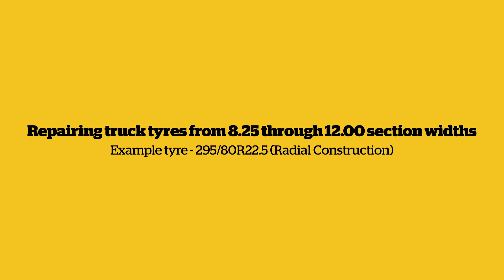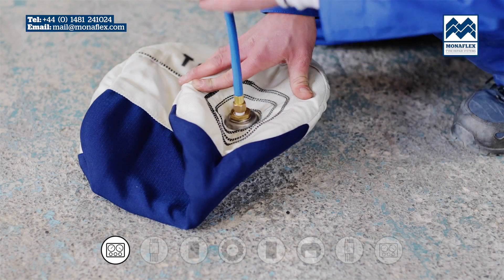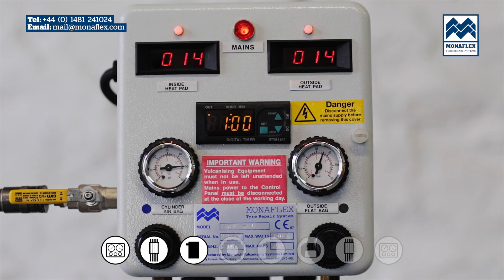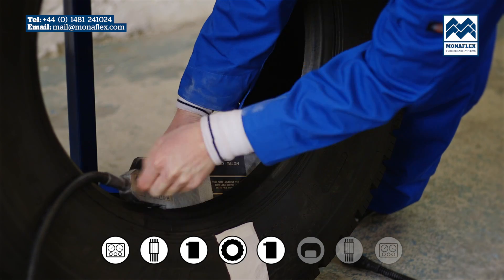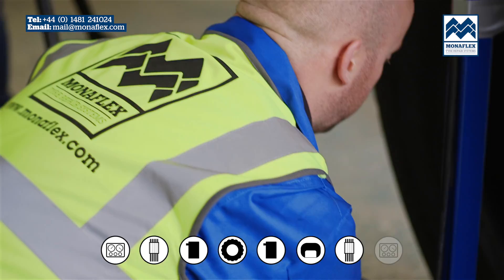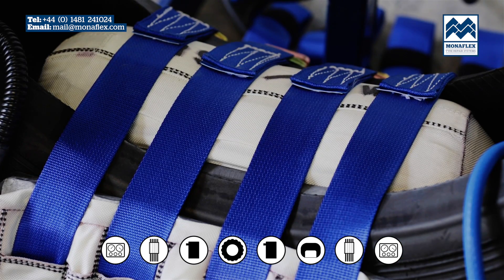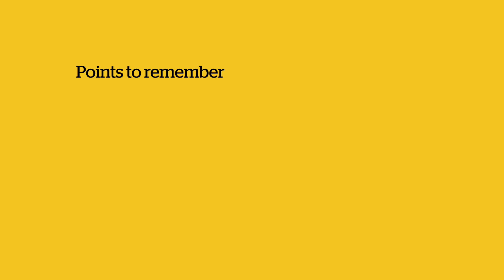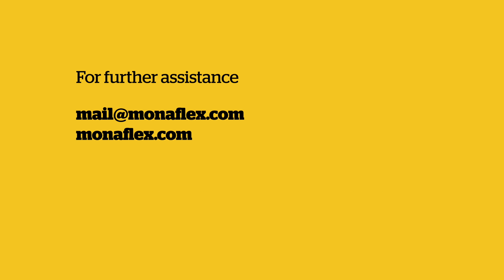Monaflex Tutorial - Truck Tyre Repair (Regular Profile) [2016]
Tutorial: Using the Monaflex TRDD System for hot vulcanisation tyre repair on truck tyres from 8.25 through to 12.00 section widths.

Example tyre - 295/80R22.5 (Radial Construction)

Based on the same technology as the hugely successful OTR System, Monaflex Truck Tyre Repair Systems have been designed to provide a scaled down, economic version for those looking for a way of making the same high strength, top quality repairs in their truck tyres.

About the Monaflex TRDD System:
Available in two versions:
o TRDD
o TRSS – a slim-lined version with the same tyre size range coverage but limited to radial tyre construction
• Use of optional components means the system can cover an unparalleled wide range of tyres.
• Correct pressure just where it is needed means a stronger, distortion free repair every time
• Specially designed, elasticated airbag 'windows' mean complete conformity wherever the injury is
• Simultaneous internal and external vulcanization means quicker repairs
• Exceptionally durable heat pads
• Simultaneous heat and pressure
• Super tough, yet lightweight
• Straightforward - little training is required
• Compact – easy to transport and store. No need for traditional heavy weight mechanical machinery.
• Quality made components

Please note: For correct operation a clean, dry air supply (minimum 40psi) and a filtered electrical supply (220v/ 240v) is required.

• Truck: 8.25" to 12.00" Section
• Super Single: 365/80 to 445/65
• OTR: 13.00" to 17.5" Section
• Tractor: 9.5-32 to 16.9-28
• Radial and Cross Ply (Bias) Tyres
• Can repair
o Regular and Low Profile
o Sidewall, Shoulder and Crown
• One machine with only two inflatable mandrels to cover the complete range of tyres
• Complete with mounted Control Panel
• Super heavy duty